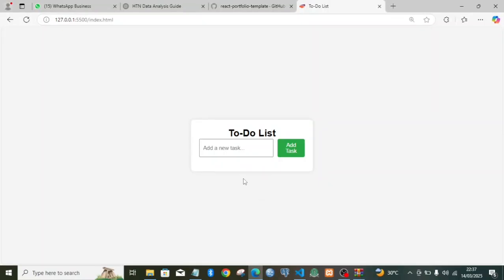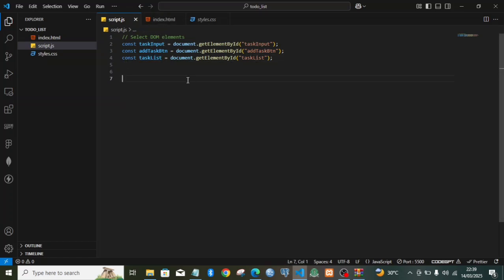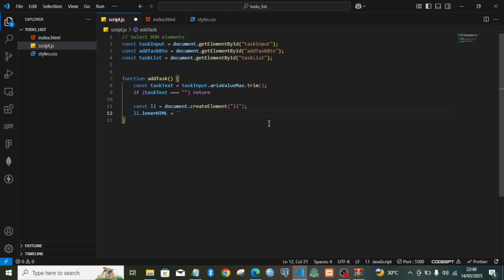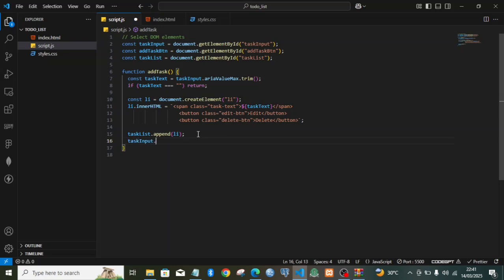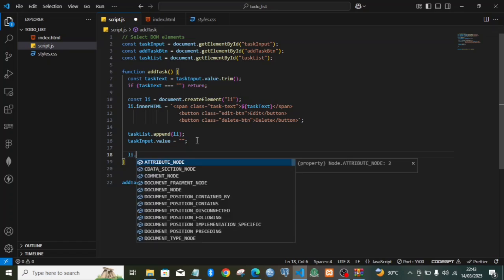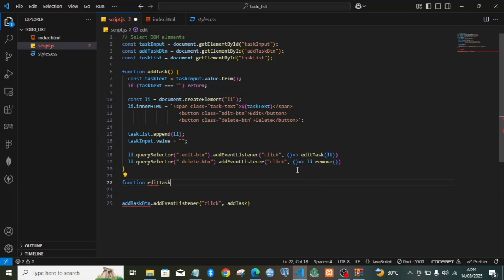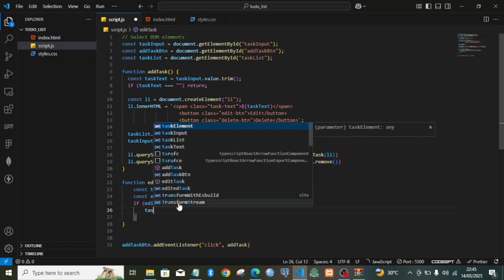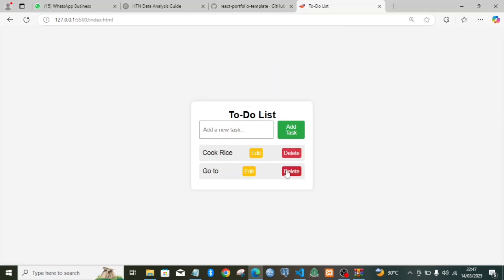Build a Simple To-Do List App with JavaScript (Beginner-Friendly!)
Looking to improve your JavaScript skills? 🚀 Learn how to build a dynamic To-Do List App with JavaScript, HTML, and CSS in this step-by-step tutorial!

📌 What You'll Learn:
✅ Adding new tasks dynamically
✅ Marking tasks as completed
✅ Deleting tasks efficiently
✅ Using event listeners & DOM manipulation

🎯 Perfect for beginners looking to practice JavaScript with a real-world project!